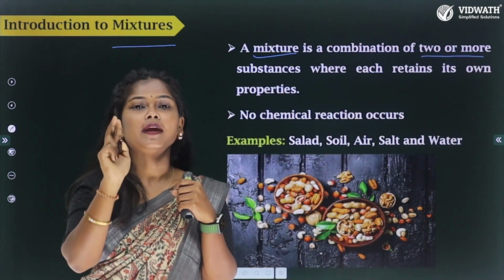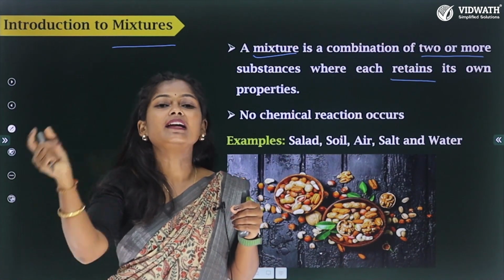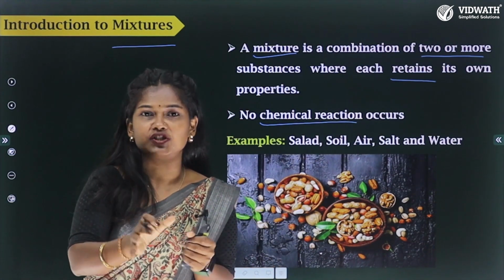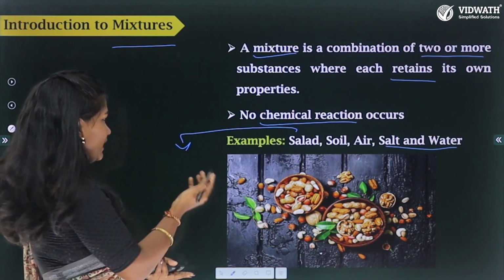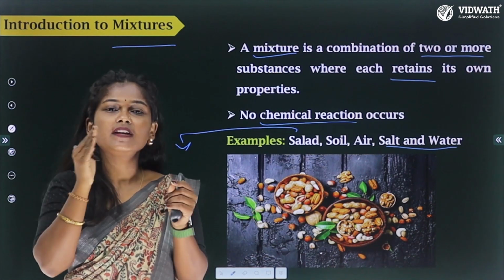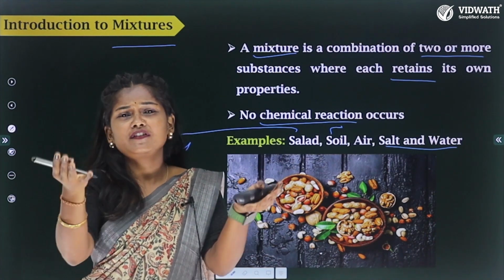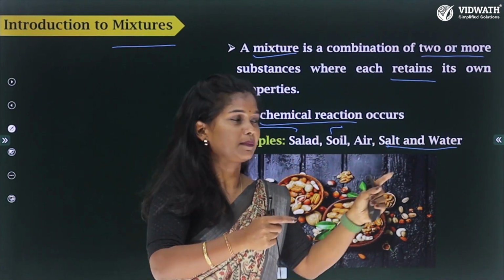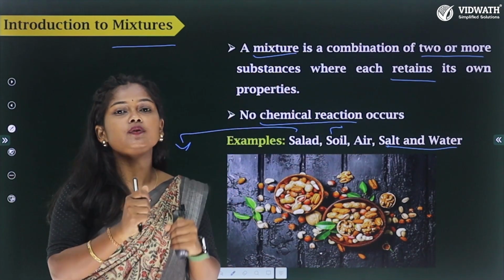You’ve Been Separating Things Wrong Your Whole Life! 😲 Everyday Science Hacks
Ever wondered how science is hiding in your everyday life? 🤯 In this video, we reveal simple methods of separation you use daily without even noticing! From kitchen hacks to classroom experiments, learn how mixtures can be separated in the easiest ways.
Watch, learn, and start seeing the science around you!

Connect on LinkedIn:   / vidwathsolutions